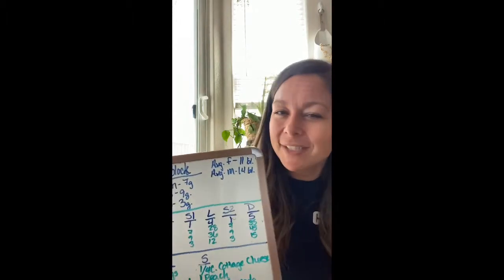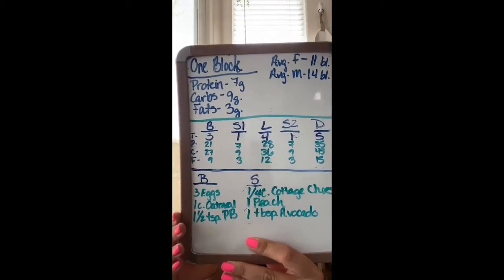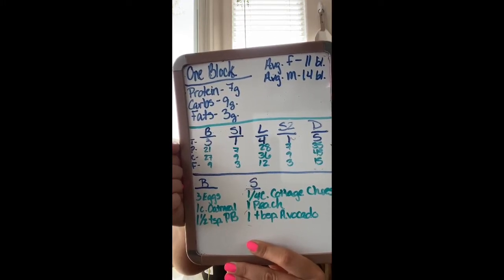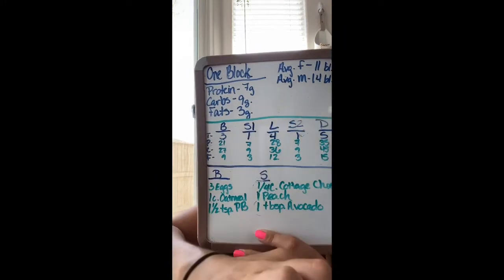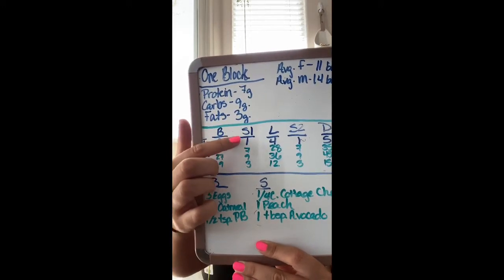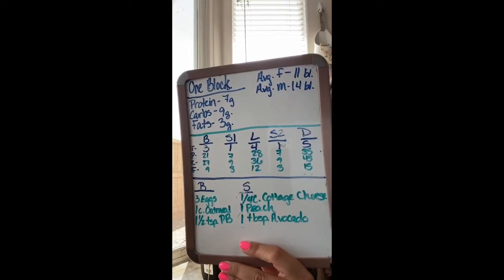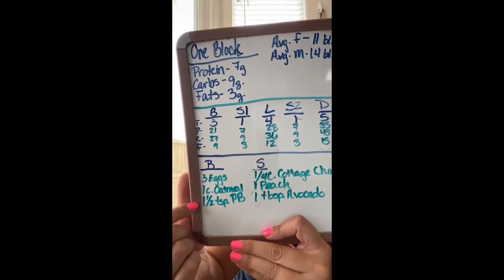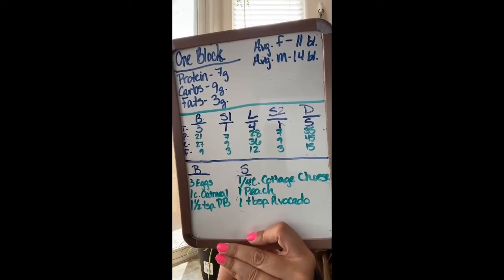Nutrition Day 7